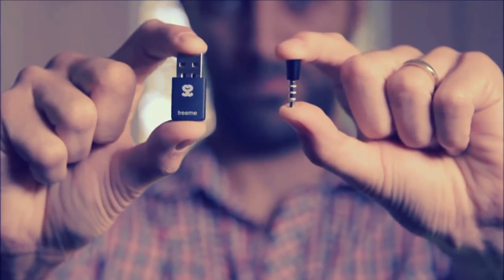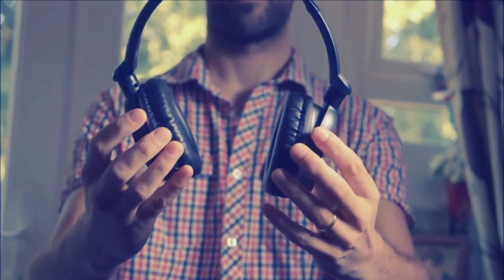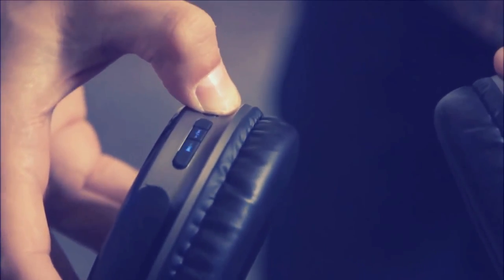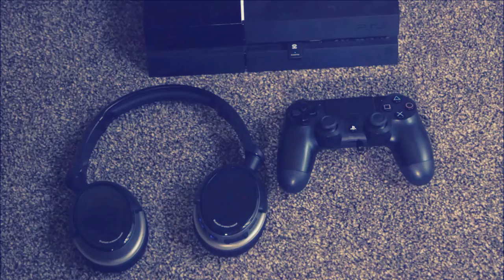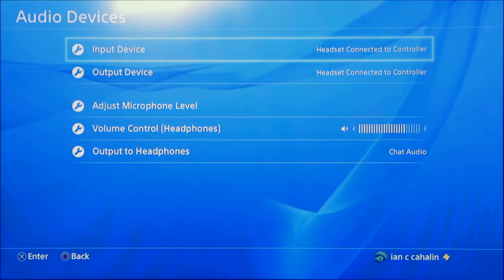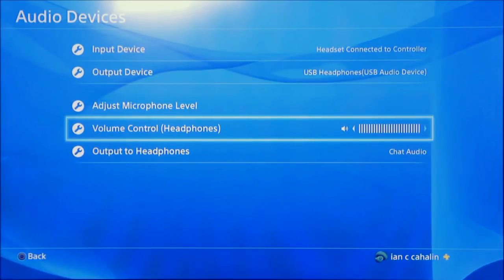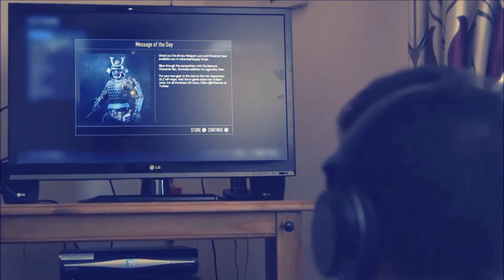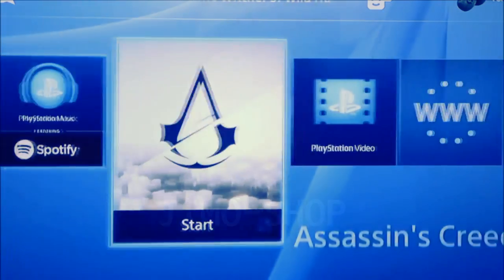USB Bluetooth Dongle Wireless Headphone MIC Adapter For PS4 Controller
This is a data transmission adaptor/Bluetooth wireless headset microphone dongle USB adaptor for PS4

A revolutionary, latest version and newest standard product for PS4 with stable performance

The Bluetooth 4.0+EDR has low power consumption with flexible range

It connects to any Bluetooth audio when plugged into your PS4 USB slot

Pair with any Bluetooth headset for Wireless PS4 game audio

Can also be used on the computer and television, so that your computer and TV can be connected to any bluetooth headset

Mini and lightweight, convenient to take along

Easy and convenient to use